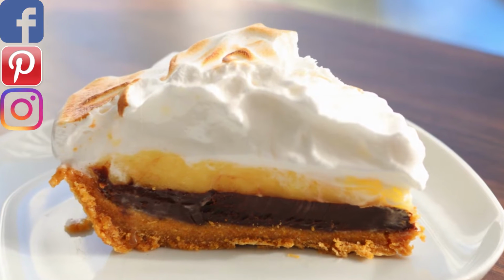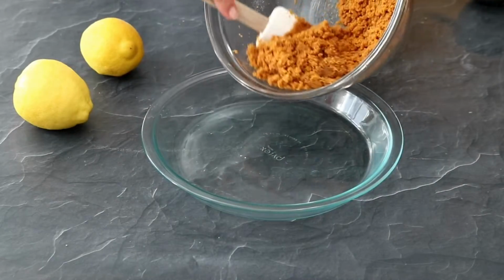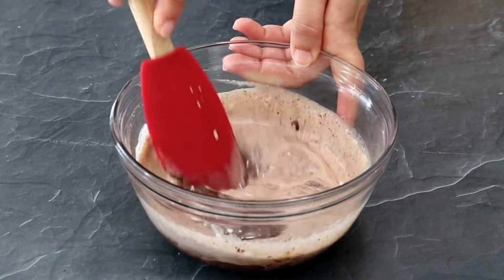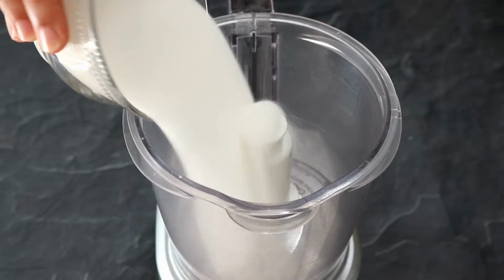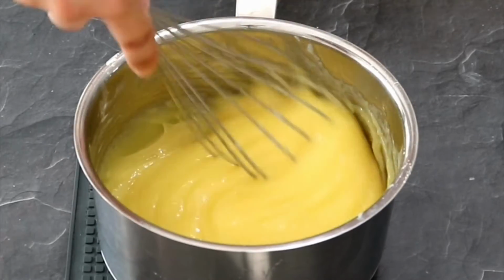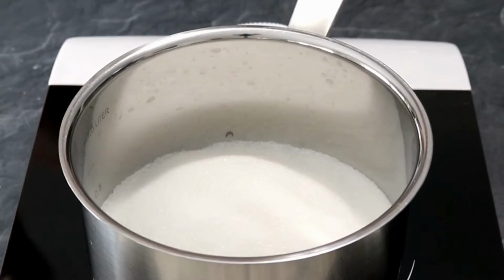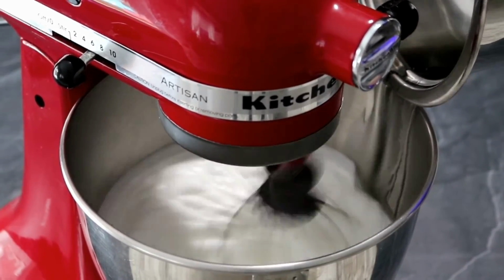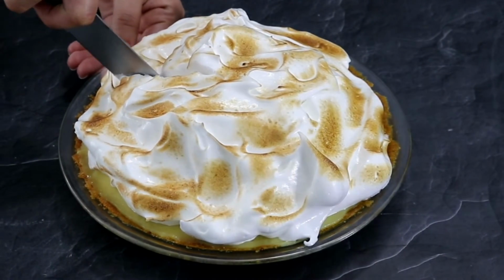Chocolate Lemon Meringue Pie Recipe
It means a lot to me, thank you very much!! :)

INGREDIENTS

Crust
• 1 1/2 cups graham cracker crumbs — from about 9 whole
        graham crackers
• 1 tablespoon lemon zest
•  1/4 cup packed brown sugar
•  Pinch of salt
•  8 tablespoons unsalted butter — melted

Chocolate ganache
• heavy cream 5 Oz (150 ml)
• dark chocolate 9 Oz (250g)
• butter 3 tbsps (40g)
• 1 tablespoon, corn syrup

Lemon curd
• 2/3 cup lemon juice (4 large lemons)
•  3 egg + 2 yolk
• 2 tablespoons corn starch
• 2 tablespoons heavy cream
• 1 cup of sugar
• 4 tablespoons butter

Meringue
• 1/3 cup of water
• 1 ½ cups (300 g) of sugar
• 4 egg whites
• ½ tsp (2.5 ml) Cream of Tartar

📫 Shipping Address

Miriam
137-1140 Burnhamthorpe Rd W, Box 194
Mississauga, ON L5C 0A3
CANADA